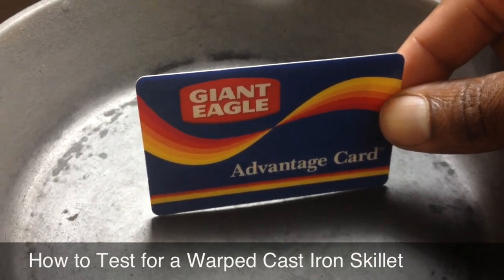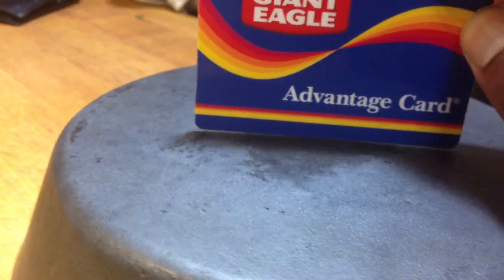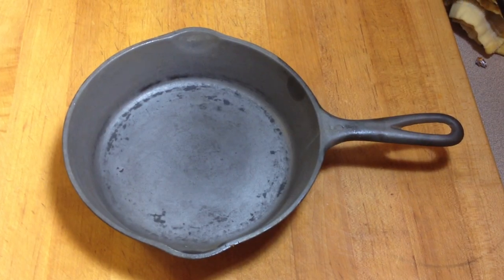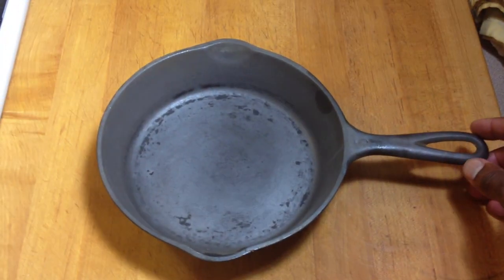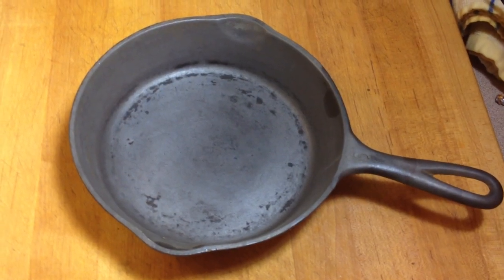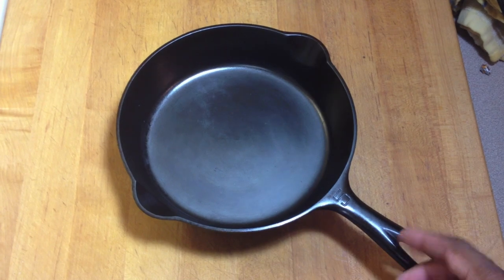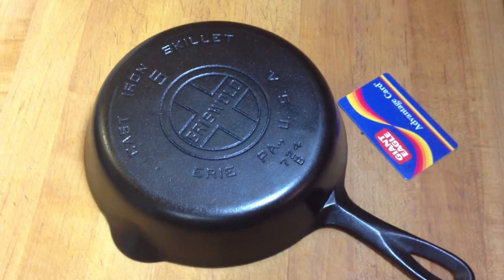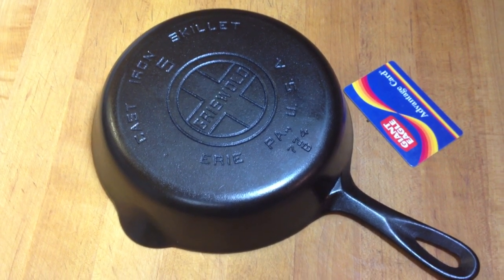How to Test for a Warped Cast Iron Skillet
Here are a couple simple steps to determine if your cast iron skillet is warped.